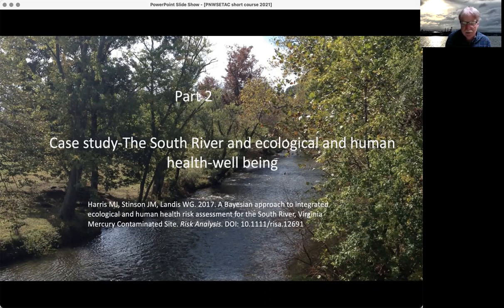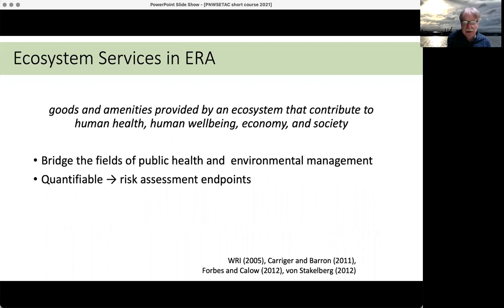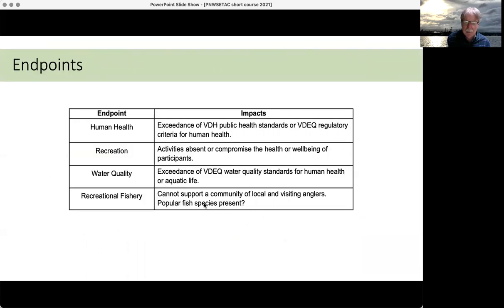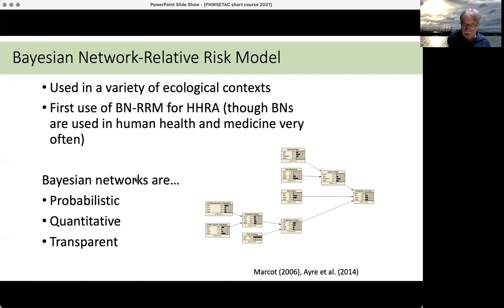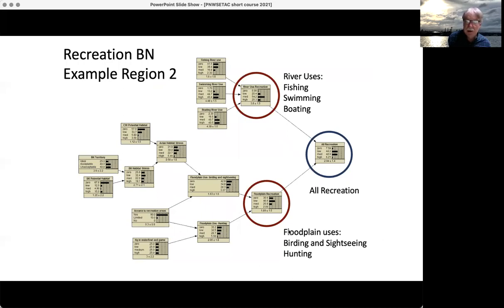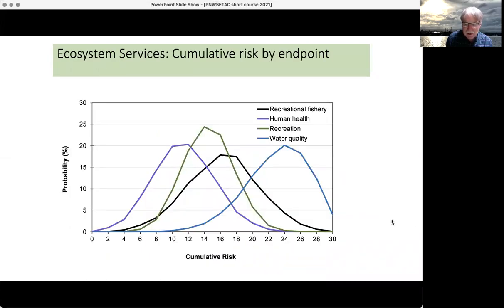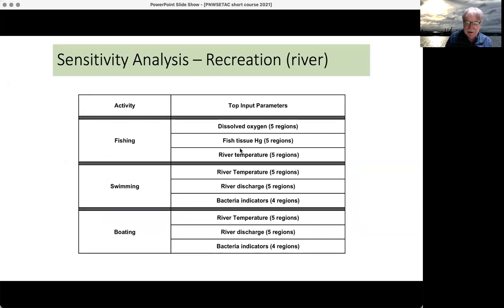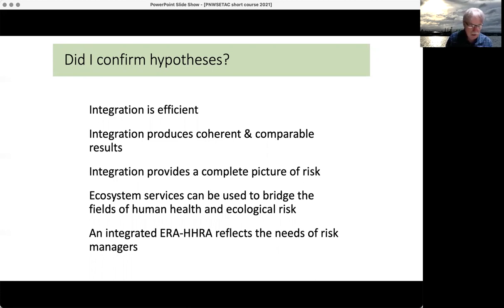PNWSETAC 2021 EcoRisk course part 2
This is the second part of the PNWSETAC 2021 EcoRisk course for this year.